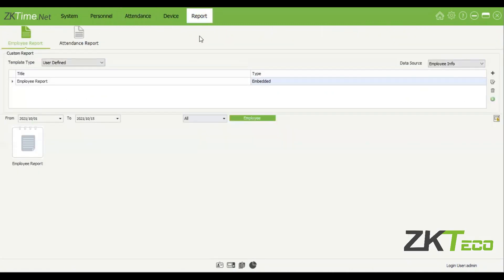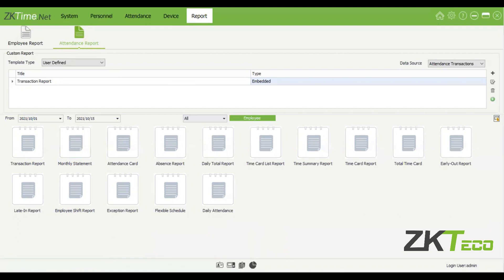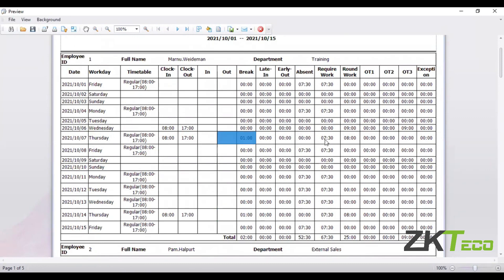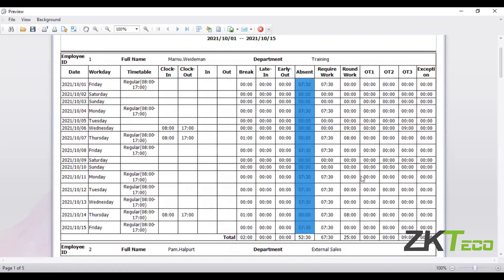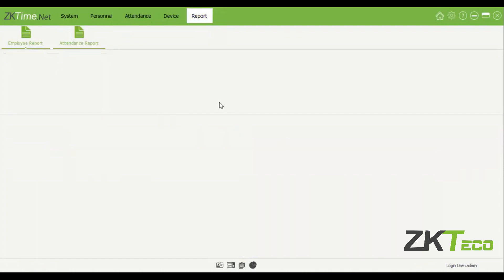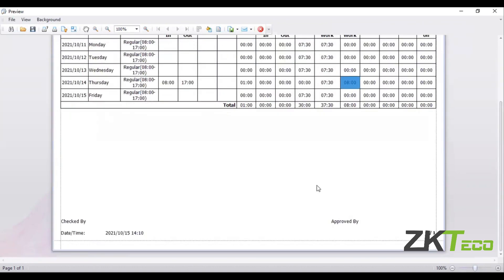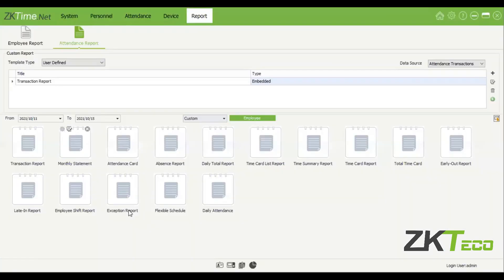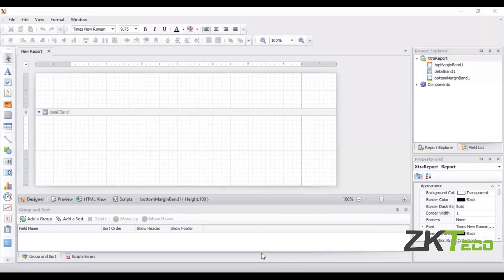How to Set up Report Module on ZK Time.Net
ZKBio Time.Net is a lite Windows-based desktop time and attendance software for small and medium enterprises. It provides stable communication for ZKTeco standalone devices through Ethernet/ Wi-Fi/ USB. It connects all devices to download transactions, synchronize employee information, calculate attendance records, and generate more than 15 kinds of reports. It has a Payroll module that provides a corresponding payroll calculation function.